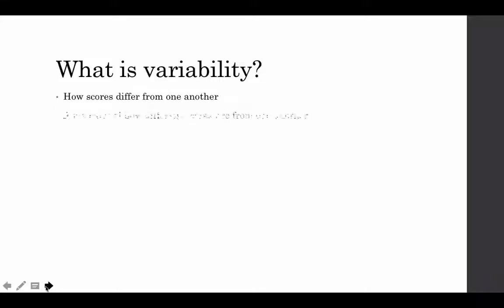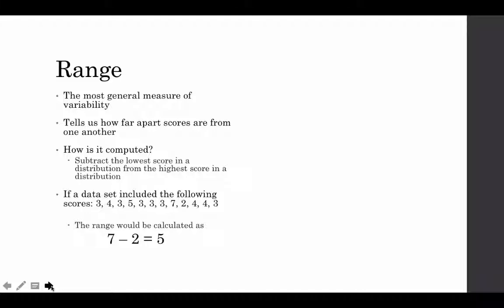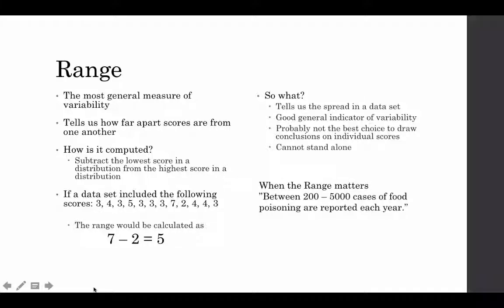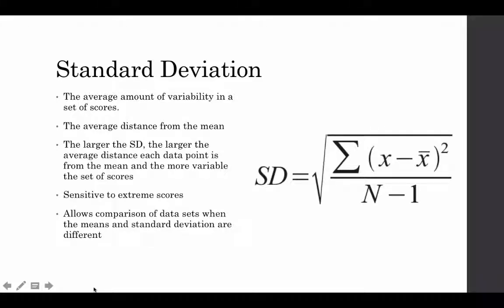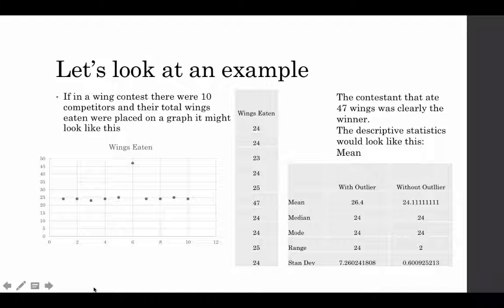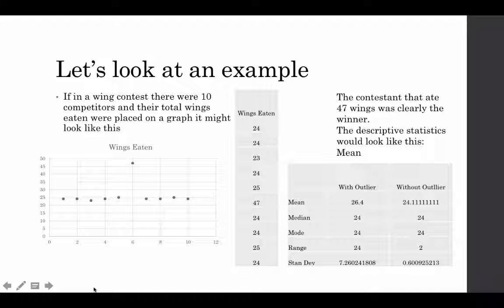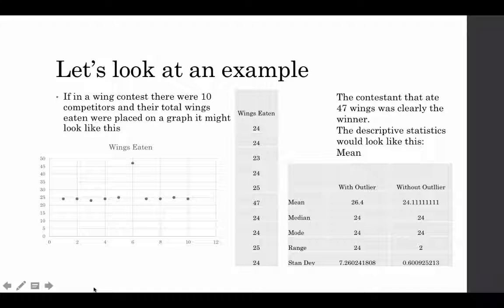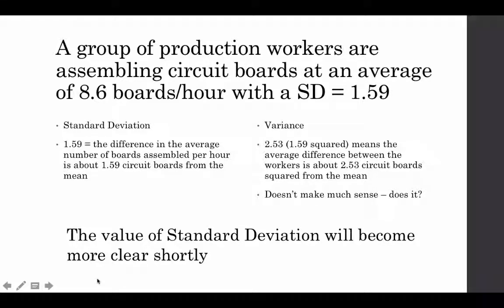GSLD 7200 - Understanding Variability (KT Done)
Dr. Brian Johnston, Ph.D., ATC